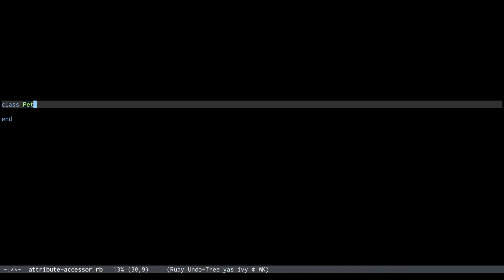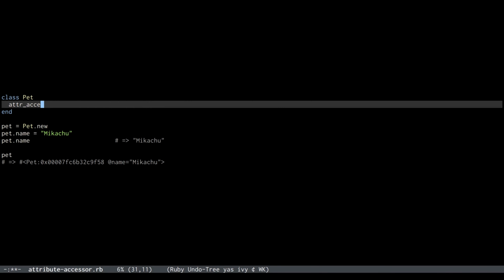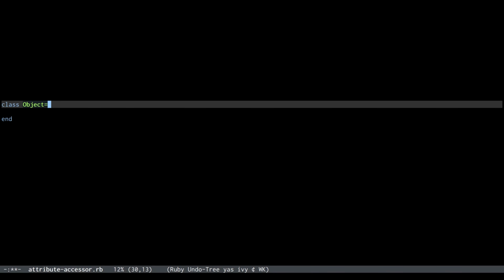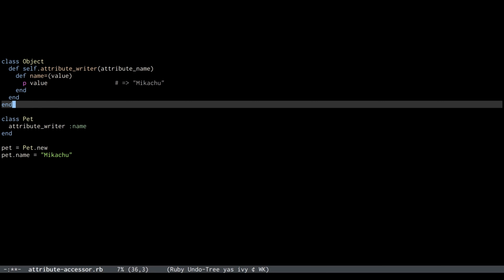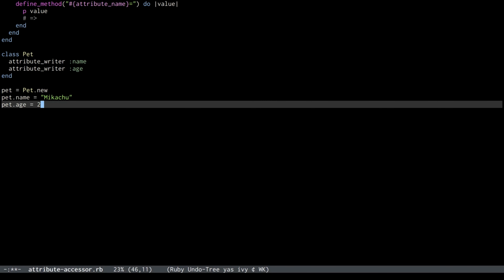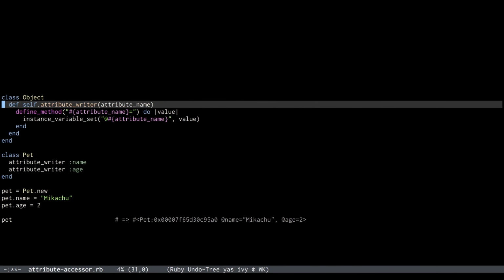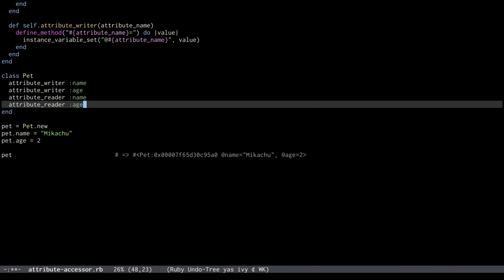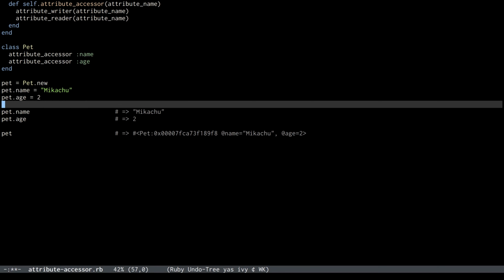Attribute accessors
In this episode we dive into how attr_reader, attr_writer and attr_accessor work under the hood.